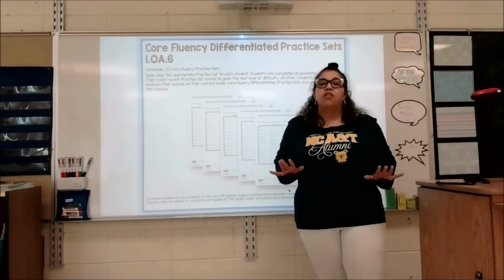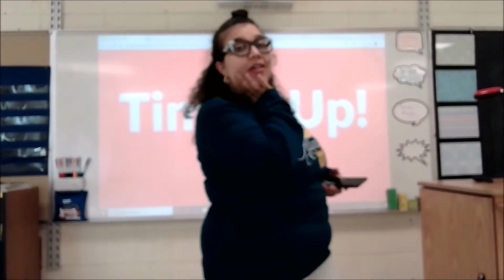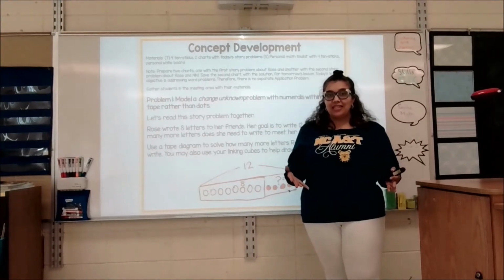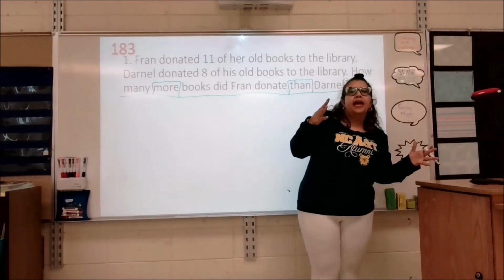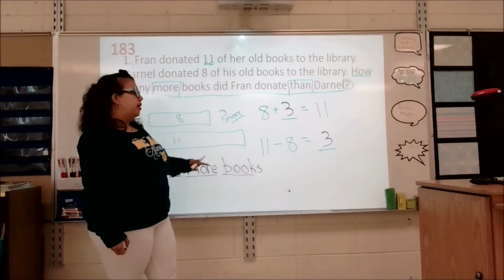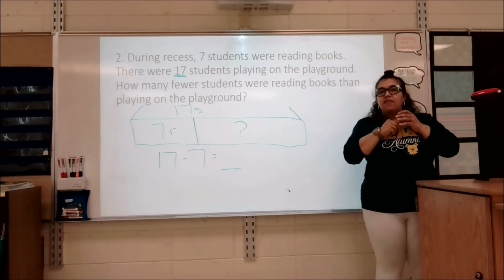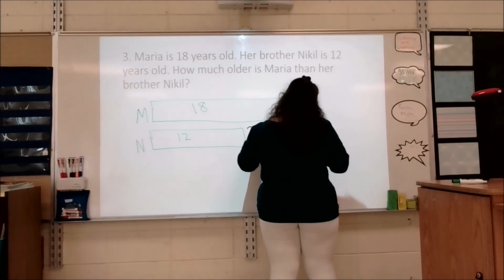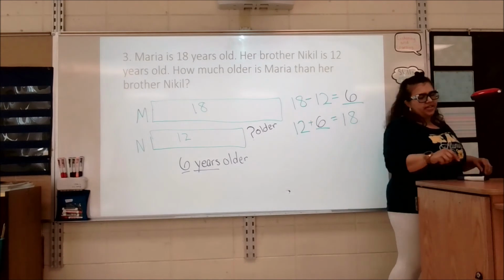Topic A Lesson 1 Teacher Video